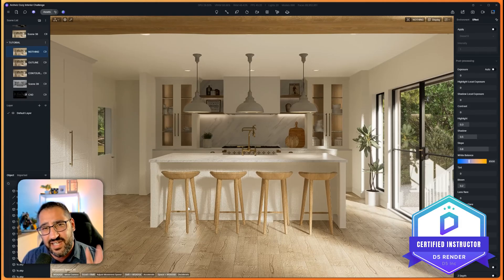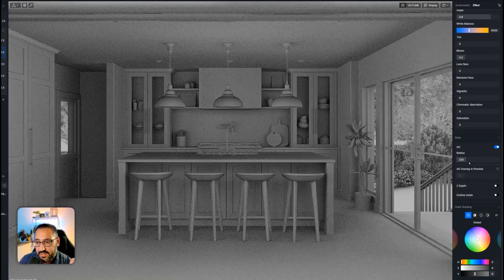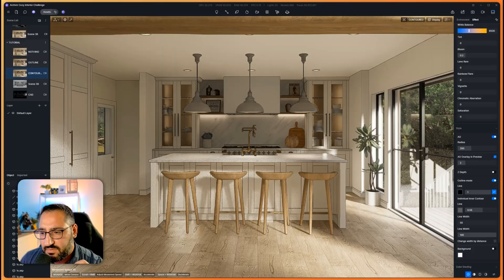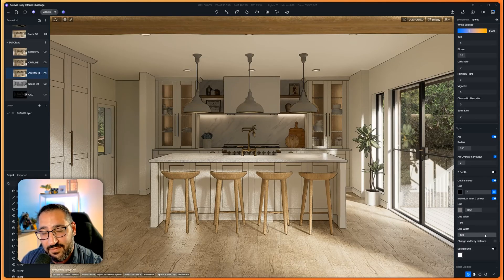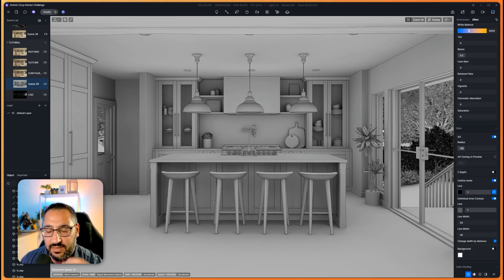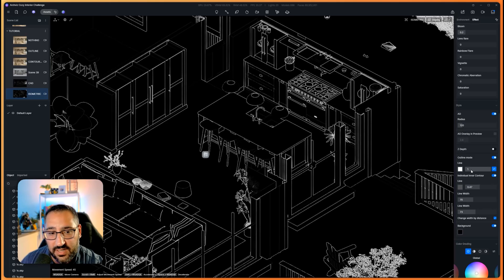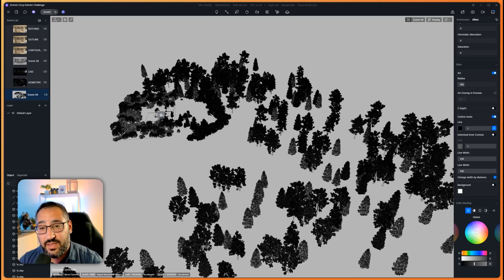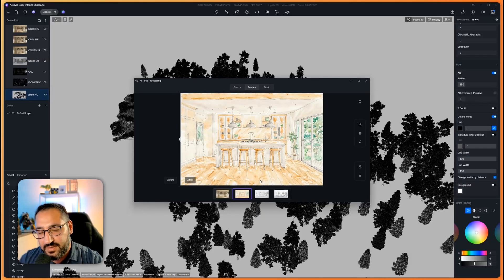The Secret to Stylized D5 Renders (You’ll Use This A Lot)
✒️In this video I’ll show you how to instantly stylize your D5 renders using simple AO and Outline tricks. These settings are perfect for early design phases, geometry checks, or when you want a sketch-style look instead of full photorealism.

We’ll go step by step through:

- AO overlay and how it adds depth
- Outline mode and contour lines
- Clay mode for draft renders
- CAD-style black background outlines
- Using isometric views for drawing-style outputs
- Post AI stylized effects like sketch and watercolor

Editor:  @lovelyghostt

📖 Chapters:
00:00 Introduction
00:21 Making The Outline Effect
02:38 Creating A Contoured Effect
04:13 Explaining The Clay-Mode
05:34 Creating The CAD Effect
06:10 Making The Isometric Image
07:25 Explaining The Final Setting And AI Post-Processing